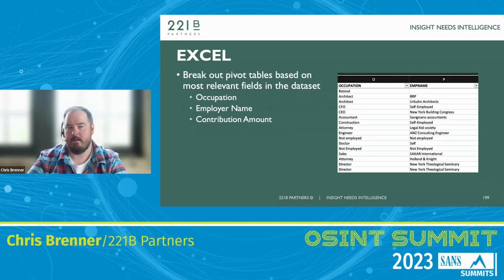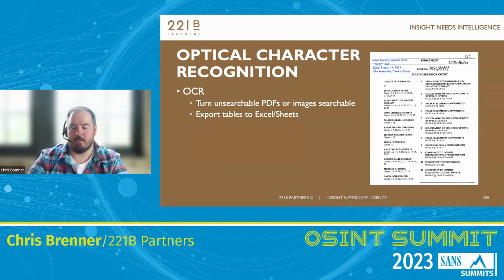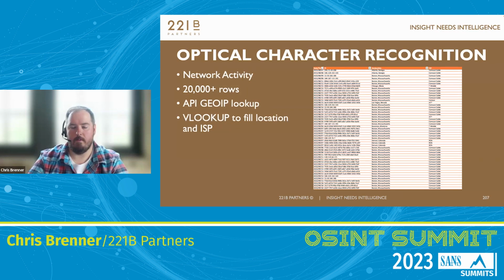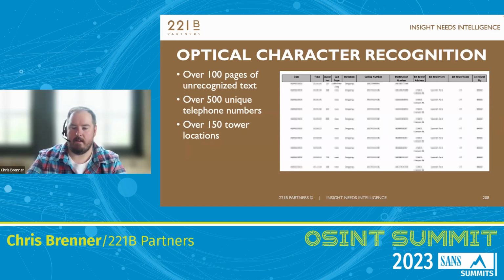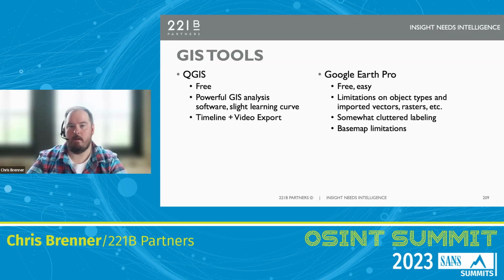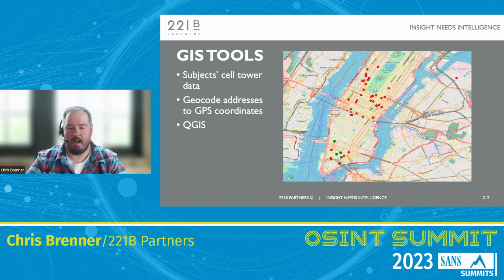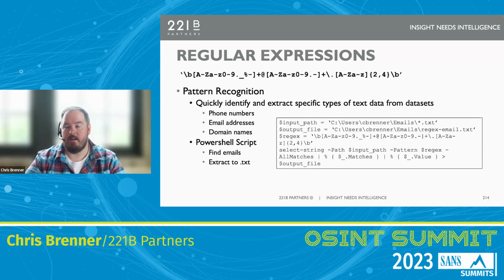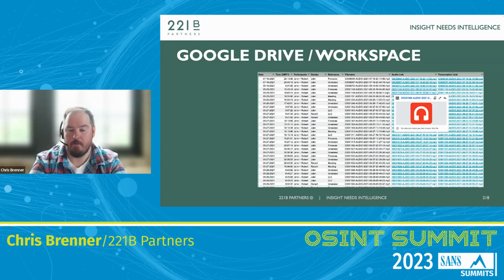Demystifying Data Dumps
SANS OSINT Summit 2023
Speaker: Chris Brenner, Senior Director, 221B Partners

Investigations can often involve acquiring, analyzing and reporting on large volumes of data from a variety of sources and in many different formats. Frequently we are tasked with making sense of giant CSV files downloaded from government agencies, provided with subpoena productions from online providers or have otherwise acquired a large volume of information that needs to be analyzed and organized. Learn how to utilize common tools such as Microsoft Excel, Google Drive/Workspace, Google Earth and other programs, scripts and techniques to organize and interpret data gathered from open source, commercial databases, client data and other resources. Examples of real world case studies involving these skills in practice include creating custom maps from geocoded data, cataloguing tens of thousands of lines of IP address data from multiple sources, extracting specific desired information from gigabytes of text data and making sense of data from a variety of sources.